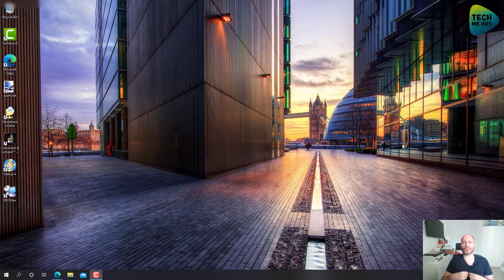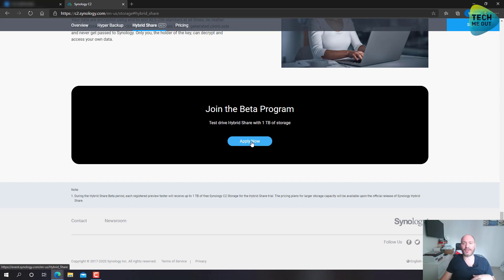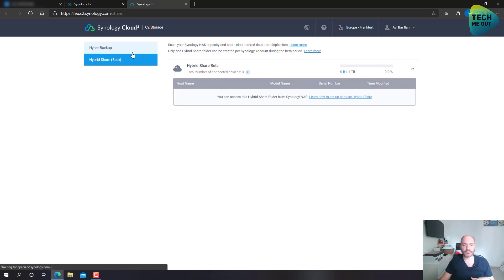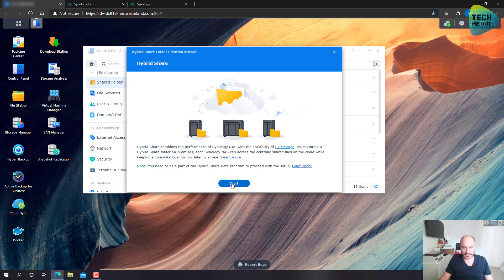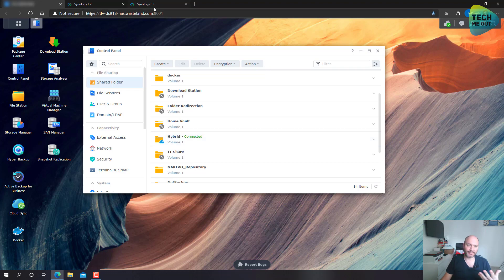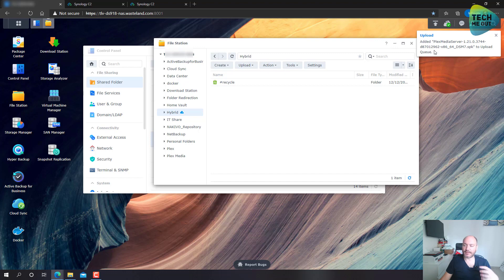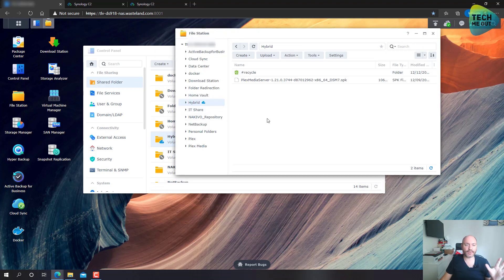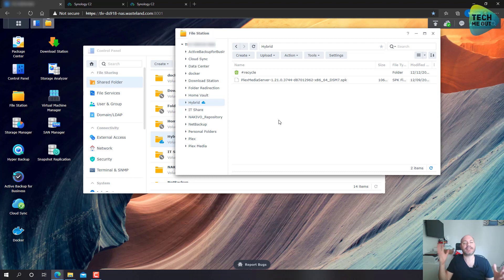Synology DSM 7 Exclusive Feature - Hybrid Share (2021)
This video we will cover a Synology DSM 7 exclusive feature - Hybrid Share. This feature brings the power and flexibility of the Synolongy C2 cloud into our on-prem Synology device.

Synology's new Hybrid Share will allow us Synology users and admins to create a shared folder with a certain amount of cache that will live locally, the rest of data will live up on the cloud, freeing up valuable storage space on our Synology NAS. This new and exciting feature will be a DSM 7 only feature.

Once you create a new Hybrid Share on your Synology DSM 7 device, you can also have other Synology NAS devices in other location mount the new Hybrid Share and start working with full collaboration.

With Synology's new Hybrid Share feature, even if you suffer an ISP outage, you will still be able to work on your data residing on your on-prem cache as if nothing happened. the DSM 7 operating system will resume the syncing once your ISP issue is resolved.

For enterprises and creative professionals, this new DSM 7 feature will probably be a life saver. enabling to move archive data up to the cloud for "cold storage". Synology DSM 7 exclusive feature - Hybrid Share has the potential to be a game there for these sectors.

The new Synology Hybrid Share feature (exclusive to DSM) is still in early stages beta and requires registration in order to participate. if you are interested, head over to Synology's C2 website to find the registration form.

Synology DSM 7 seems like a major improvement over the current DSM 6 in almost every aspect. I believe that we will see more DSM 7 Exclusive features in the near and far future.

Video Index:
0:00 Into
02:15 Review and Register to the Hybrid Share Beta
04:28 Review the Hybrid Share C2 Portal
05:53 Create a Hybrid Share Folder in DSM 7
09:10 Hybrid Share Functionality Demo
10:58 Summary